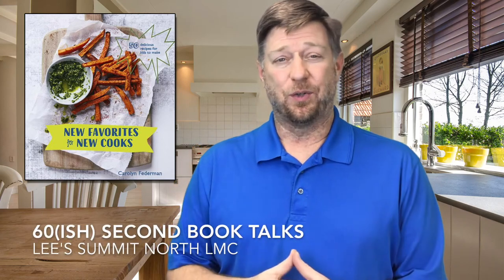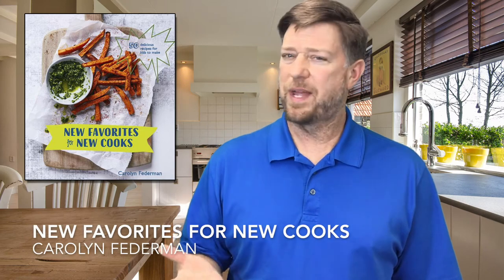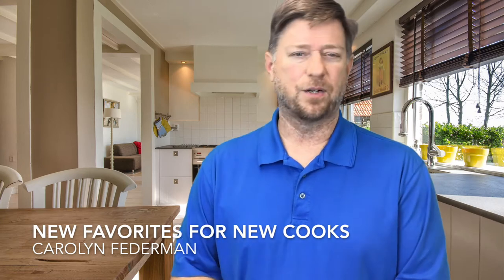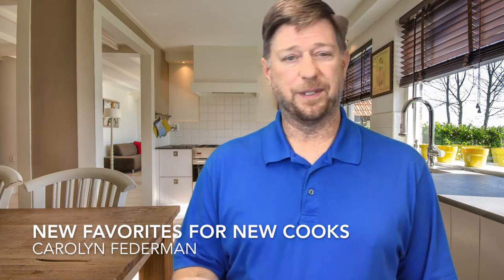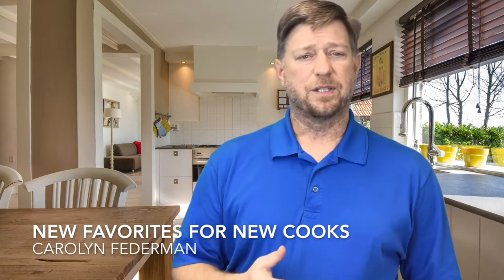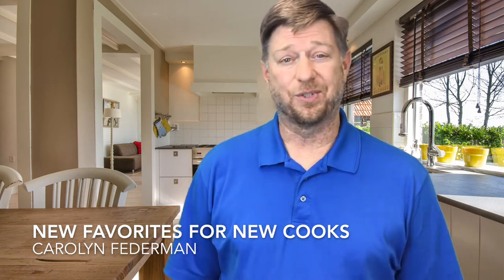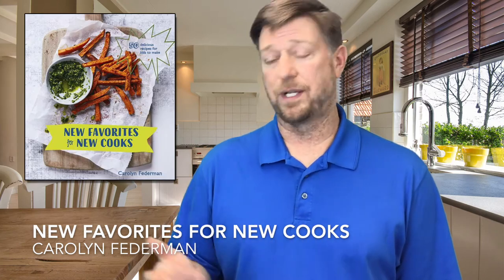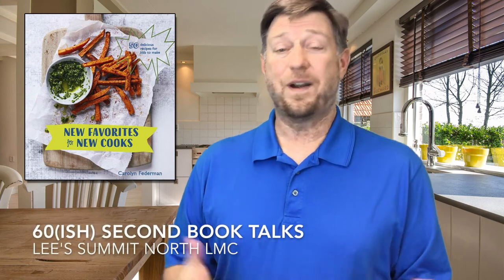New Favorites for New Cooks 60 Book talk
Book review of the new non-fiction cookbook for students titled "New Favorites for New Cooks"